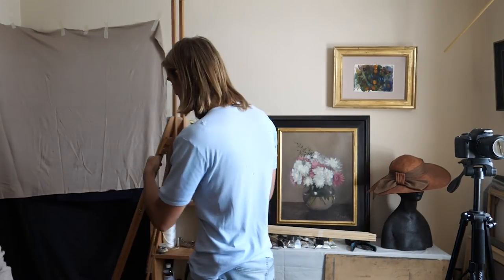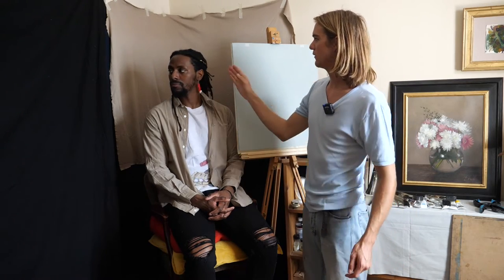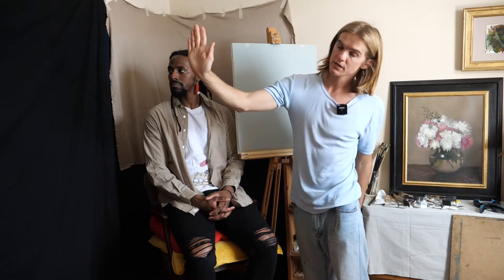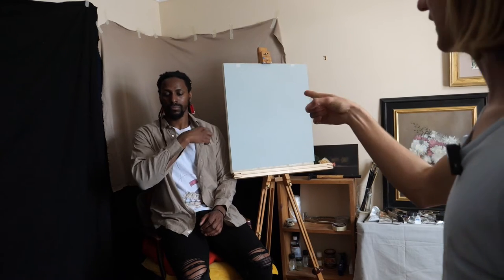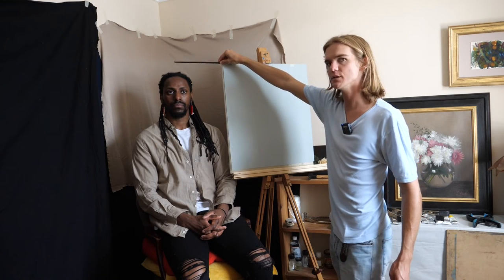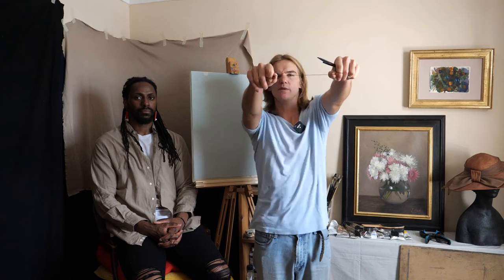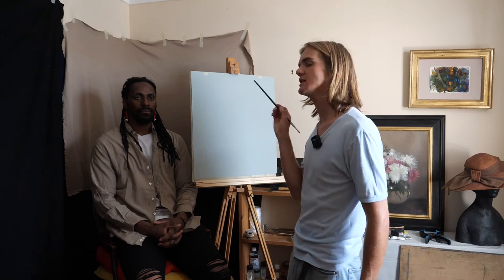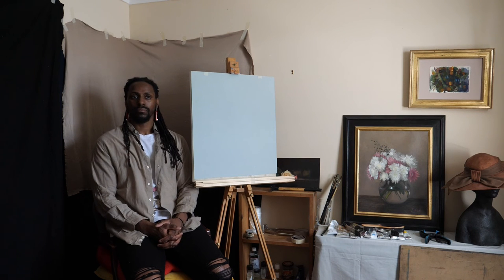How to paint in sight size! Composing a portrait from life - choosing the background and clothing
Pt 4 | Portrait Painting with the Model (in sight size) | COMPOSITION - with Moses Hamborg

Join us for a full portrait painting from life course!

Teaching this course is Moses Hamborg, a portrait painter based in Los Angeles, California and Dakar, Senegal. Born and raised in Southern California he moved to Italy to study drawing and painting. After graduating from the Florence Academy of Art he was awarded the Artist in Residence position. Following his residency he took on portrait commissions in Europe and the US while he furthered his training at Charles H. Cecil Studios.

Moses has work in the permanent collections of the New Salem Museum of Art, USA and the Manifattura Tabacchi, Italy. Moses was awarded a Certificate of Excellence from the Portrait Society of America in 2019 and exhibited in the BP Portrait Award 2020 at the National Portrait Gallery, London. In 2021, after spending time painting in Freetown, Sierra Leone, he was accepted into Kehinde Wiley's artist residency, Black Rock Senegal and exhibited with the 14th DAK'ART Biennale in 2022.

This is from PART 1 (composition) of a "portrait painting from life" course where we will learn everything about portrait painting in an academic style as taught in the classical atelier system. We will cover how to set up your studio, canvas, how to make a transfer drawing and how to paint a portrait from first marks to finished masterpiece.

Moses Hamborg is an incredible oil painter and it was so fun to film this with him. :)

If you want to see more of Moses' work you can find him on instagram -@moseshamborg and his

The Classical Art School Online youtube page is run by @mimy_paints (Emily) on instagram - who is currently painting landscapes around South America.

- where you can learn more about classical painting and receive feedback for art students.